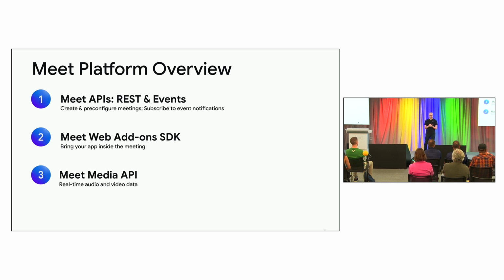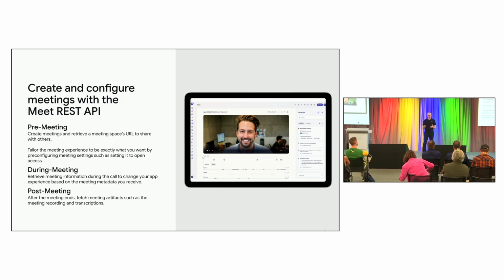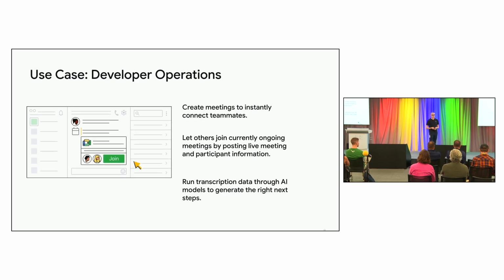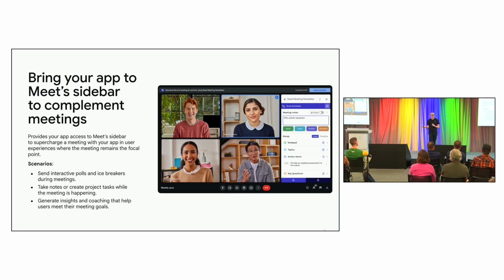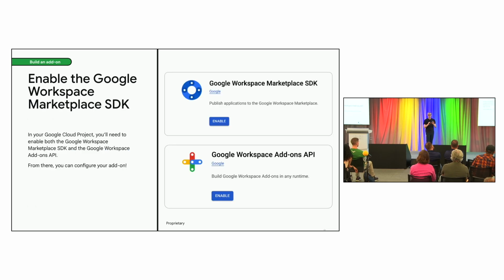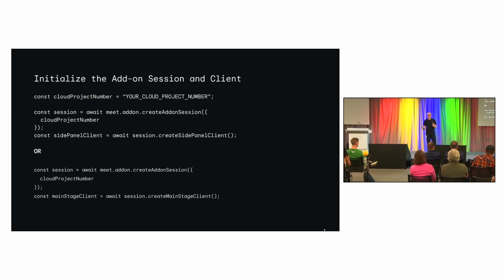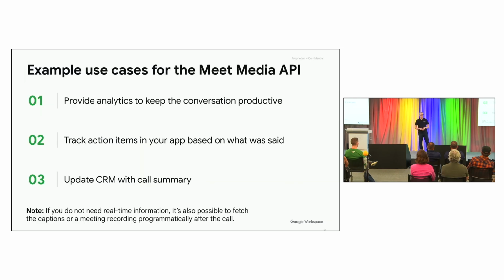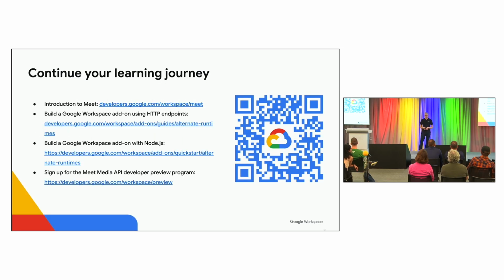Supercharge collaboration with Meet APIs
This session, by Ken Cenerelli, will explore the exciting new capabilities offered by both the Meet API and the Meet Media API, empowering developers to extend and enhance the Meet experience within their own applications.

This video was recorded at the Google Workspace Developer Summit in Sunnyvale on October 9, 2025.